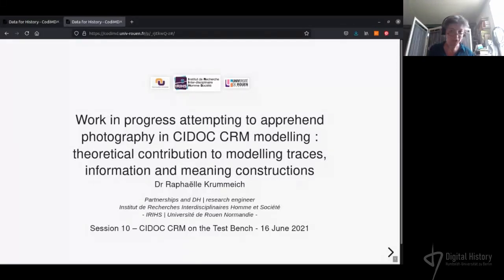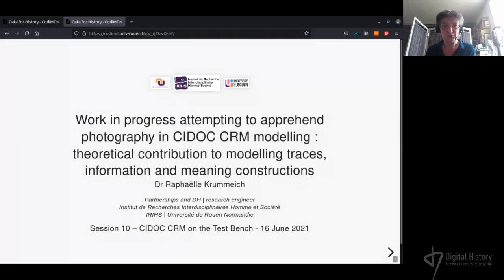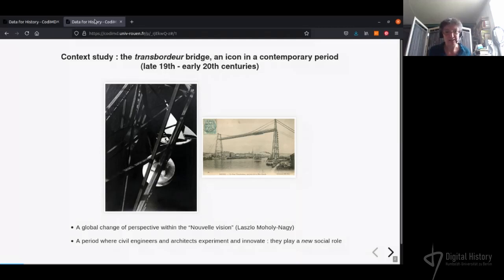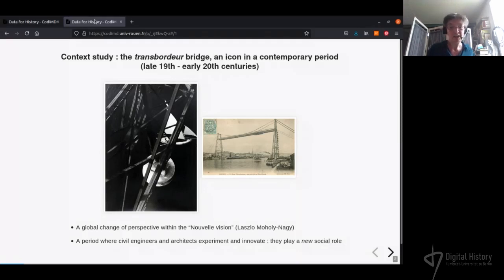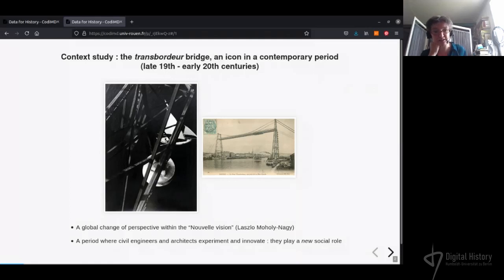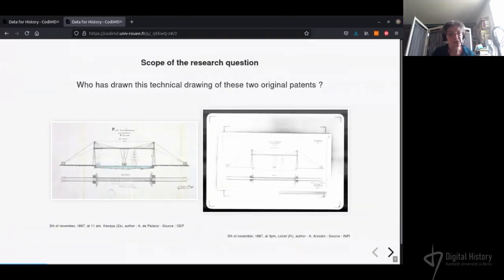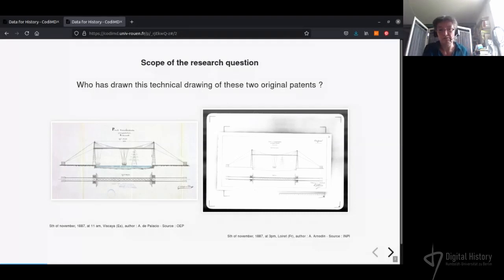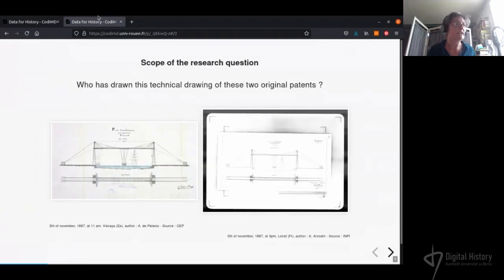Raphaëlle Krummeich: Work in progress attempting to apprehend photography in CIDOC CRM modelling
Theoretical contribution to modelling traces, information and meaning constructions